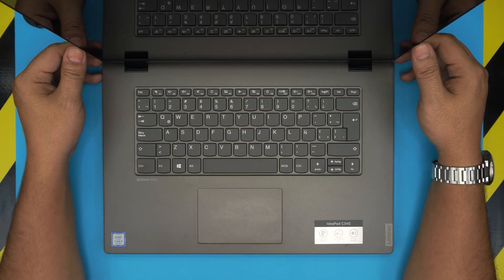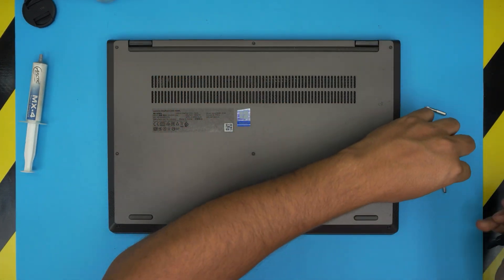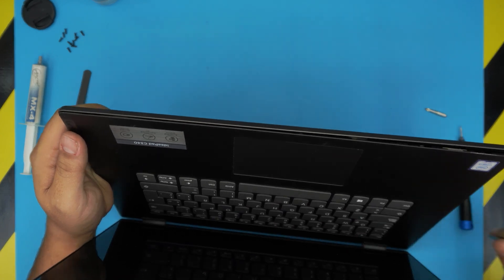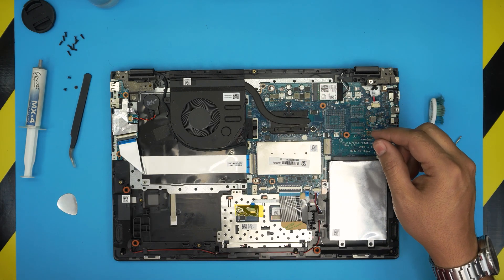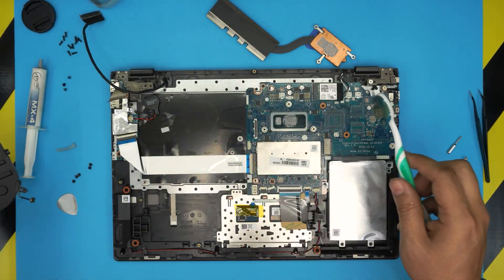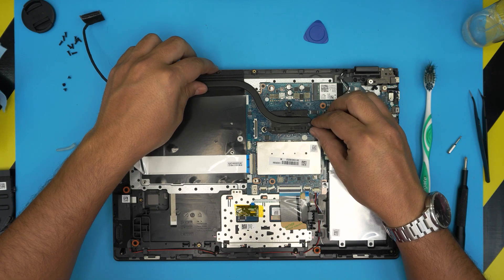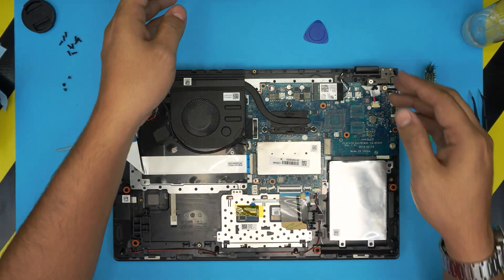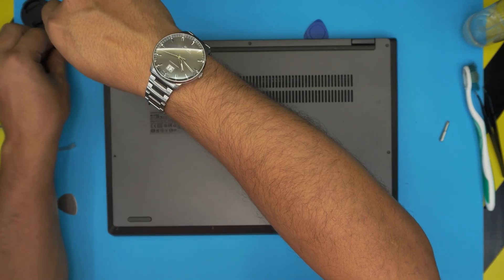Lenovo Ideapad C340 15Iwl 🚩 81N5 💻 Repaste cleaning Service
In this video i will show you how to Clean and repaste your Lenovo Ideapad C340 15Iwl 🚩 81N5 laptop STEP By STEP.
🔵 Top paste
🔵 2nd best
👉 Tools used:

› Bitcoin: 1Gc6ekScTjvcnSHoFGvu7nbBo3cyYzfsAL
› Ether (ETH): 0x9dd9F855DAE0586980Ef7786E53e4E275BdC6985
› Litecoin (LTC): LTFQ14vaan4Fc3QqW3cn4NnWV7cvgrXWhk
› Bitcoin cash (BCH): qp4mecuy2q2rqvctdpuv5m0m05y6r8g64c3a48gf78
› TrueUSD (TUSD): 0x9dd9F855DAE0586980Ef7786E53e4E275BdC6985
› XRP (ripple) : rNBVHSfb3iZXYaWm491zVBzYfaxnNnAoCs
› Doge coin: DGspV9CkUqYJUb4ygNVz4aekmgmq5i12Pe